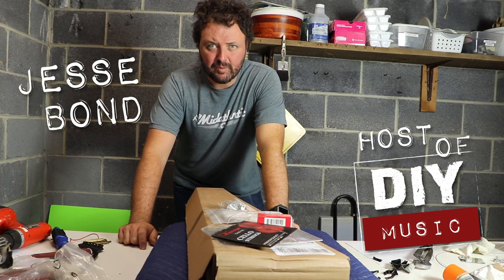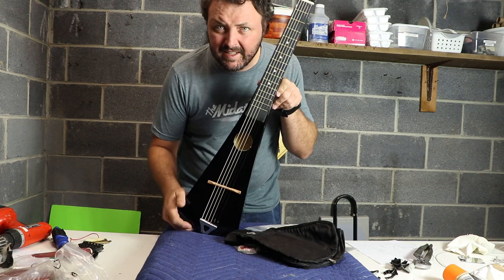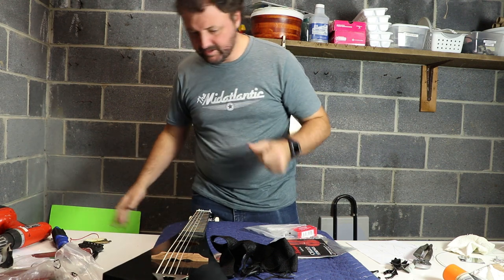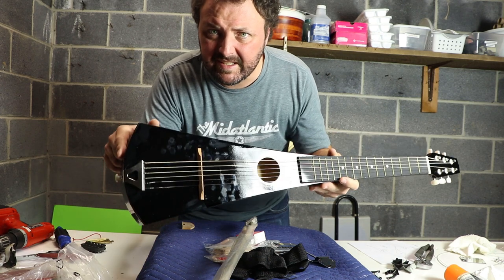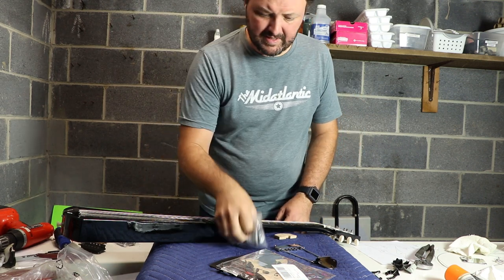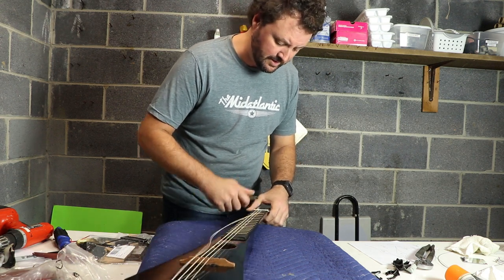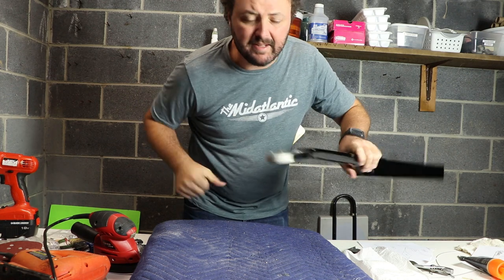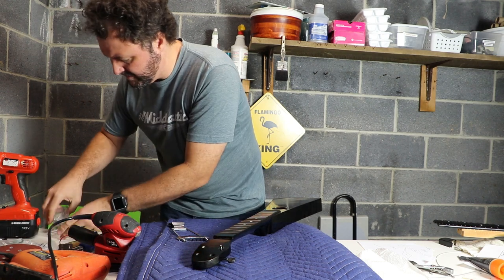The NEW $65 DIY "Bowstick" backpacker Cellotar - DIY Music bowed guitar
The simplest-to-build and least expensive Cellotar ever… For an investment of $65-80 USD and a few hours of your time, you can have your own 4-string acoustic backpacker bowed guitar!